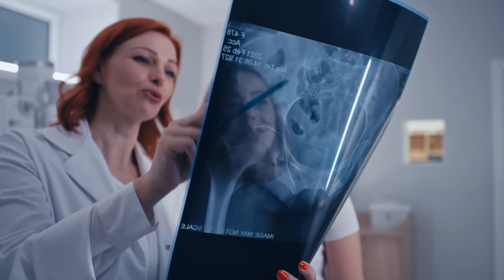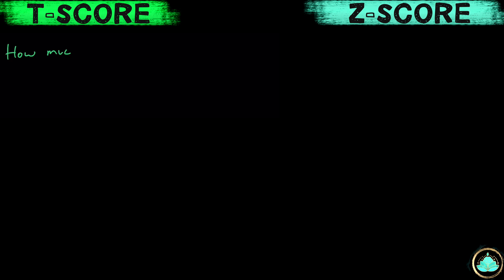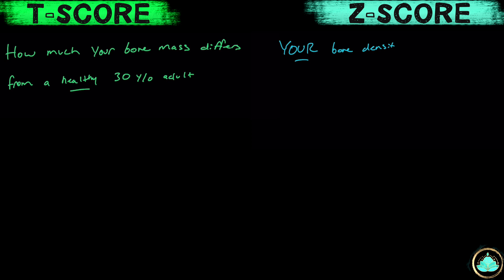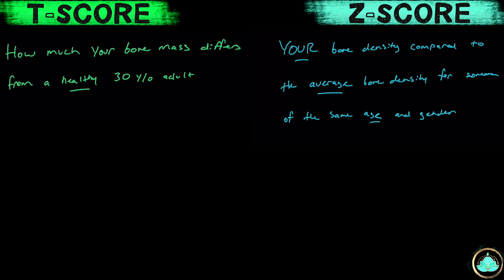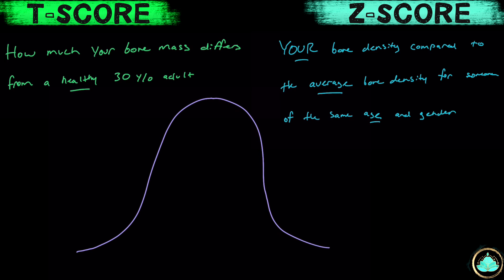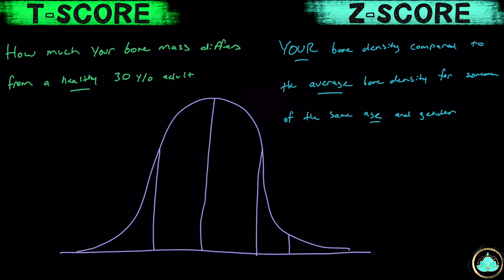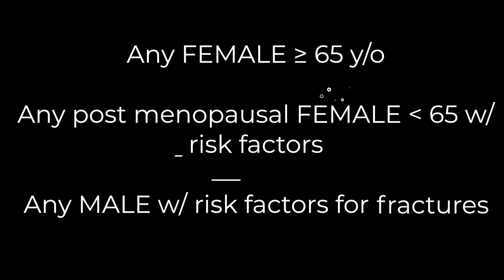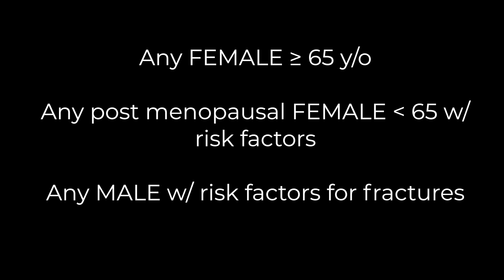3 facts you MUST KNOW about your DEXA scan